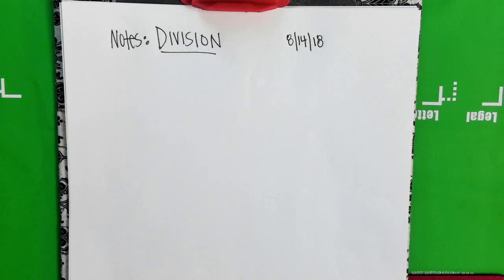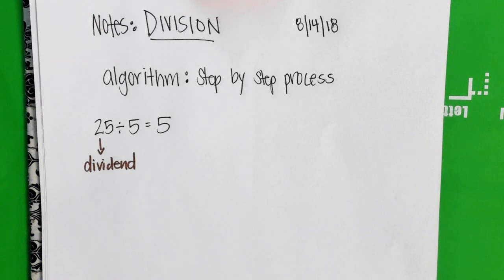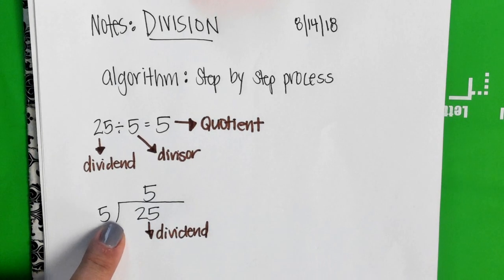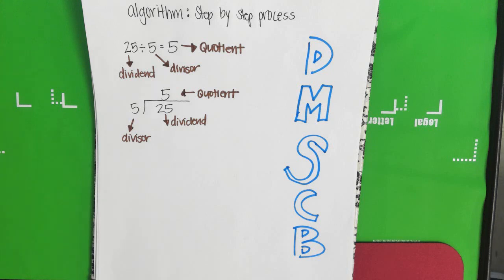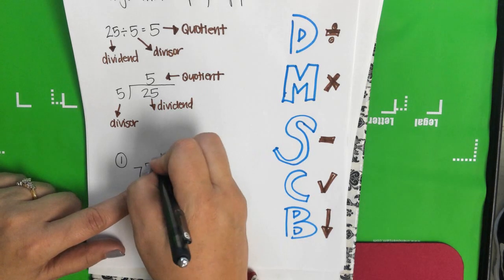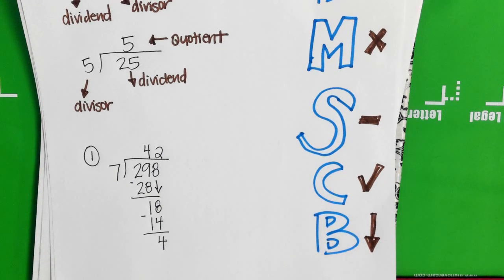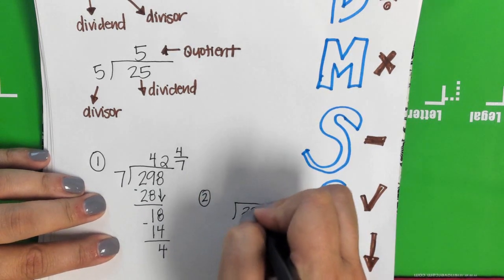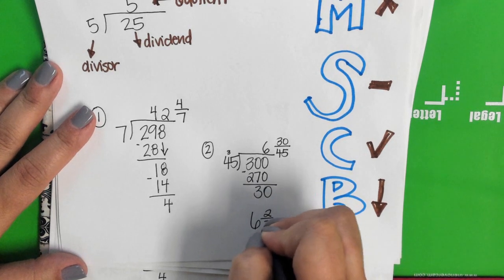Division Notes 8-14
Introduction Lesson on the traditional algorithm of long division.